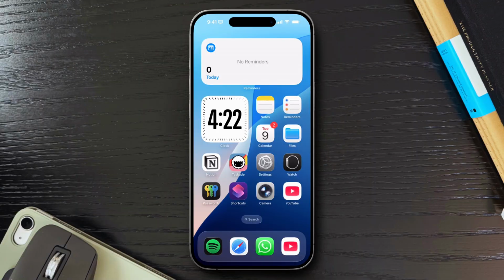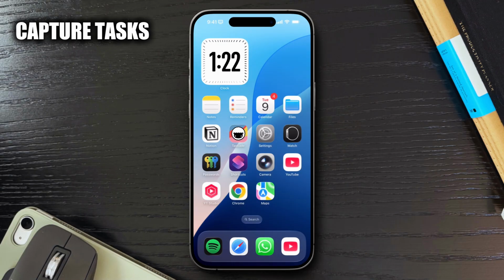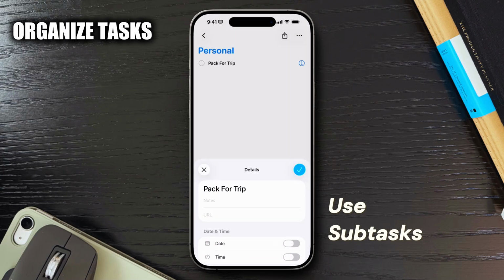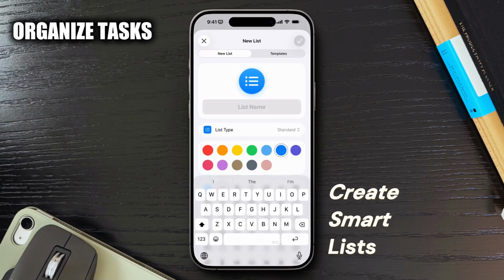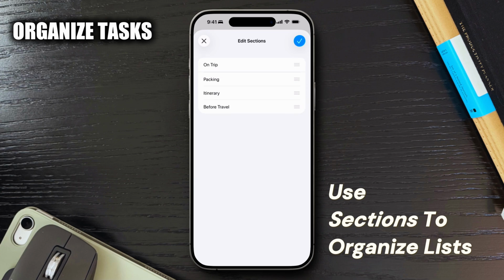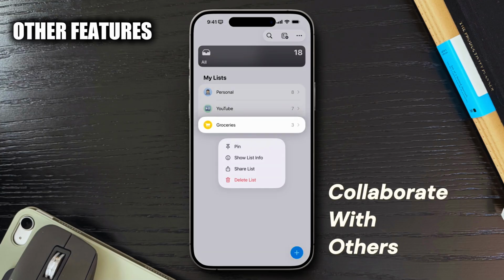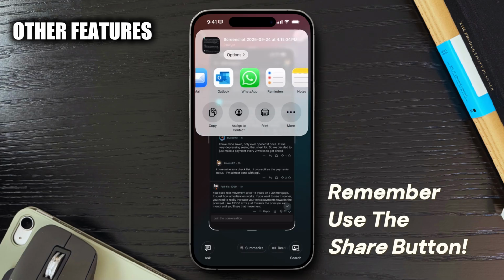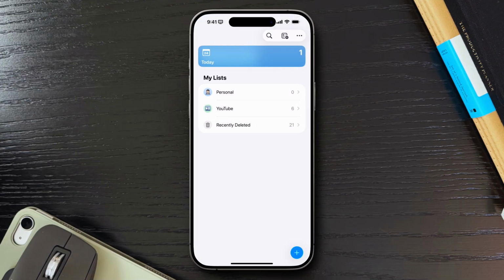How to Use Apple Reminders Like a Pro (Episode 1)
iOS 26 and iPadOS 26 updates bring powerful new capabilities to Apple Reminders — an app many overlook, but one that’s now an essential tool for capturing, organizing, and managing tasks across your devices.

In this video, I explore how to quickly add tasks with the new Quick Reminder control, use Siri and system integrations to capture reminders hands-free, and take advantage of time zone–based scheduling to stay on track anywhere in the world. I also dive into Smart Lists, tags, sections, and subtasks, plus the new Auto-Categorize feature powered by Apple Intelligence. Finally, we’ll look at how Reminders connects with Calendar, Notes, Mail, and Safari to become the centerpiece of your productivity workflow.

In this video, you’ll learn:
- How to capture tasks instantly with Quick Reminder, Siri, and the Share Sheet
- How Smart Lists, tags, and sections can organize your tasks automatically
- How time zone–aware alerts work and why they’re a game-changer for travelers
- How Auto-Categorize uses Apple Intelligence to organize tasks for you
- How Reminders integrates with Calendar, Notes, Mail, and Safari

Timestamps:
00:38 – Add New Reminders
02:44 – Organize Your Reminders
09:00 – Other Features